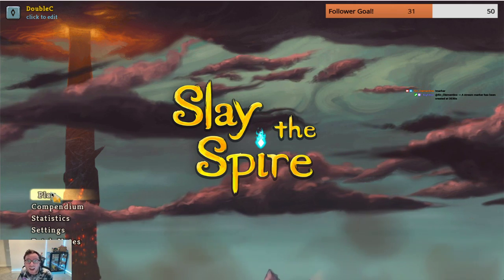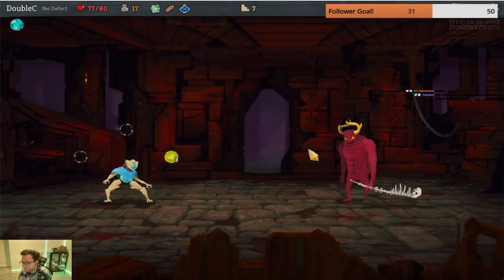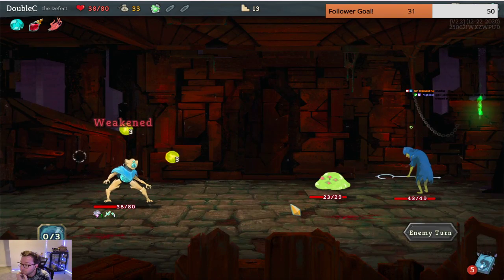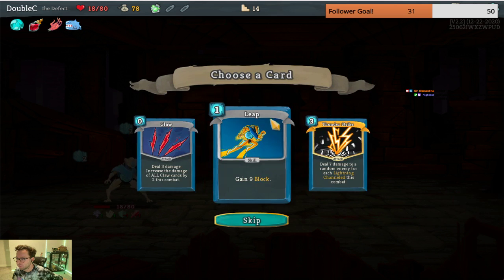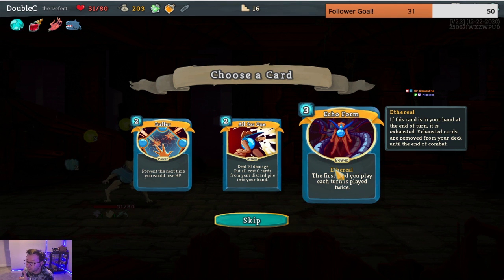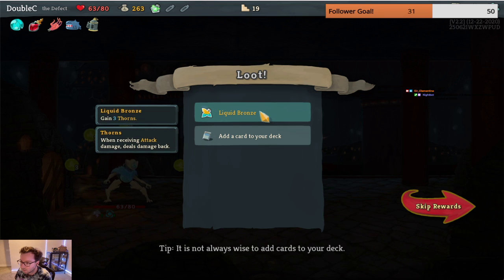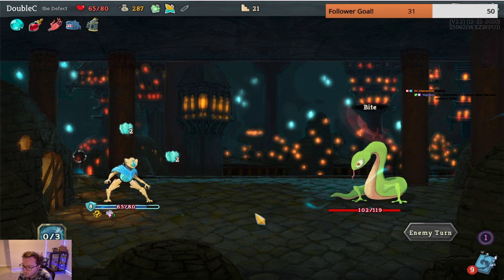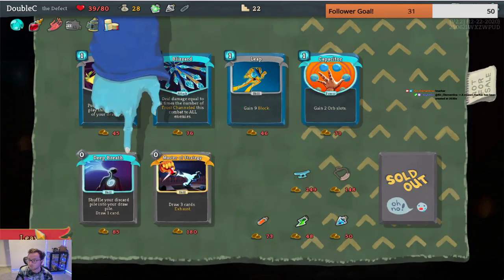The Defect "AKA Orb Man" Slays & then Gets Slain - Slay the Spire - Let's Play #5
Can you slay the spire? Trek through each treacherous level until you reach the coveted spire to find out!

Slay the Spire is a turn-based, card combat game. I know what you're thinking... Not ANOTHER card game, but trust me, I usually HATE card games - this one is awesome! It has more of an action-based approach compared to your standard card game, and uses rng to randomize each separate run to make a unique playing experience.

The game features:
Dynamic Deck Building: Choose your cards wisely! Discover hundreds of cards (350+) to add to your deck with each attempt at climbing the Spire. Select cards that work together to efficiently dispatch foes and reach the top.
An Ever-changing Spire: Whenever you embark on a journey up the Spire, the layout differs each time. Choose a risky (oh no!) or safe path (ah yes!), face different enemies, choose different cards, discover different relics, and even fight different bosses!
Powerful Relics to Discover: Powerful items known as relics (these are awesome!) can be found throughout the Spire. The effects of these relics can greatly enhance your deck through powerful interactions (and make your play through REALLY easy depending). But beware, obtaining a relic may cost you more than just gold (hehe)...